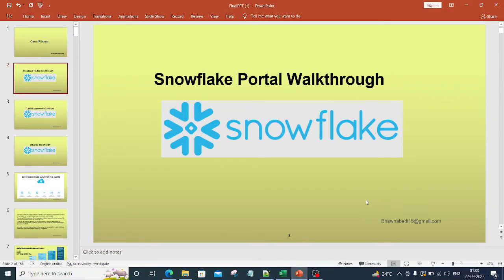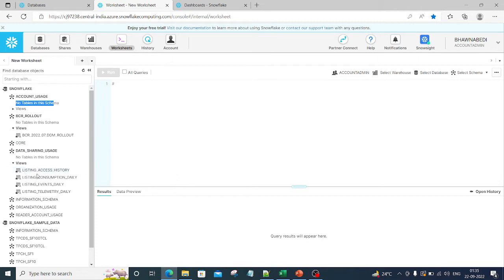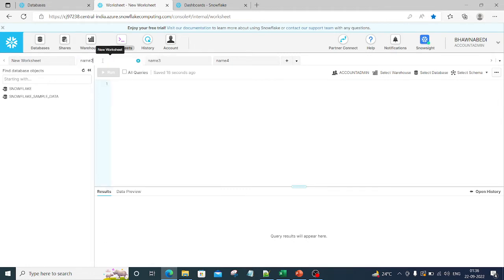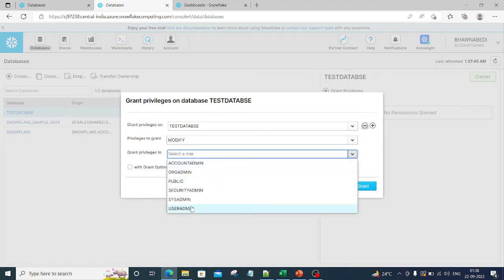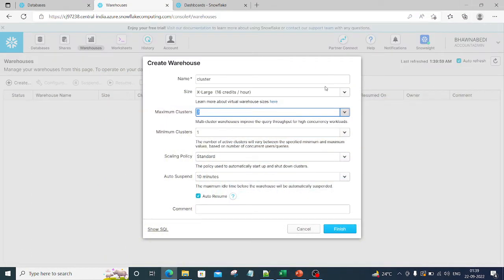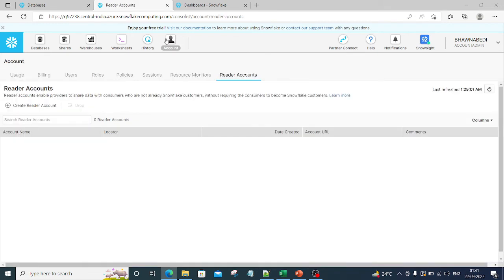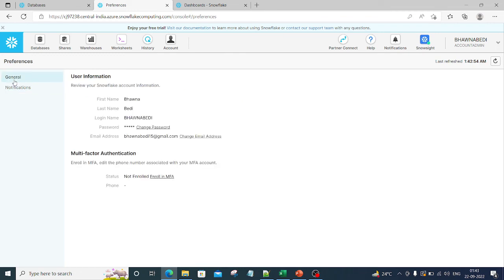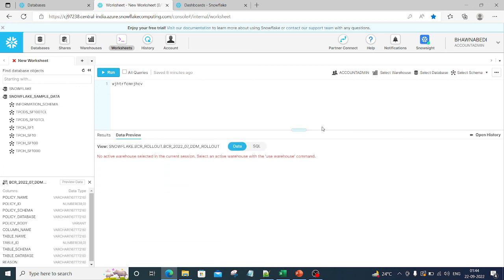4. Snowflake UI walkthrough